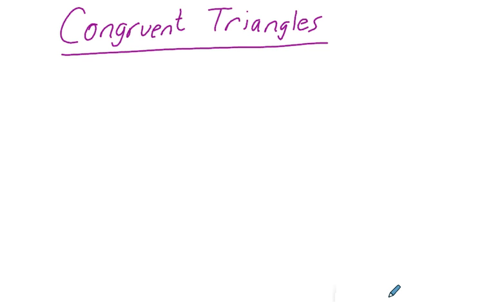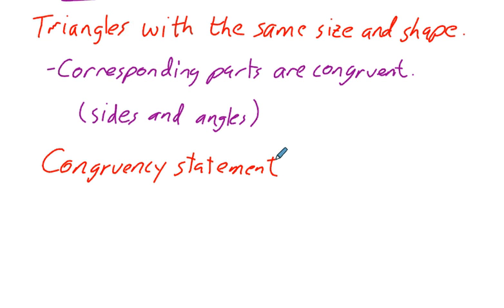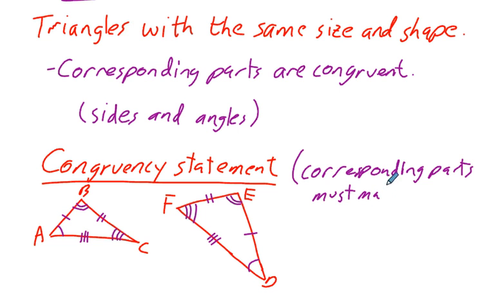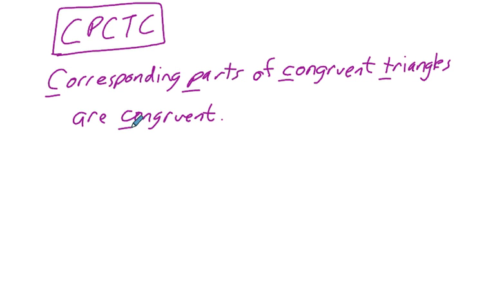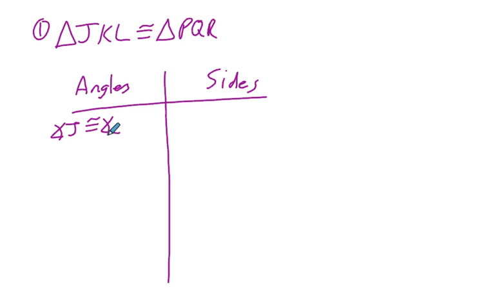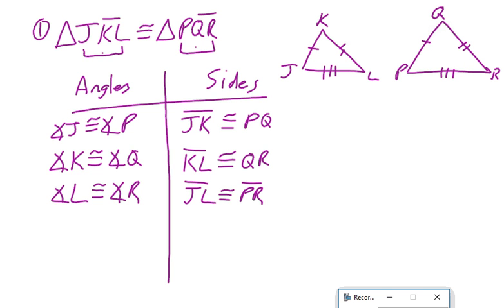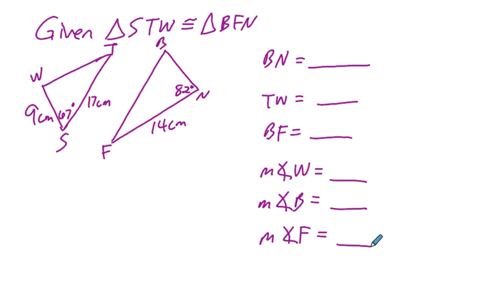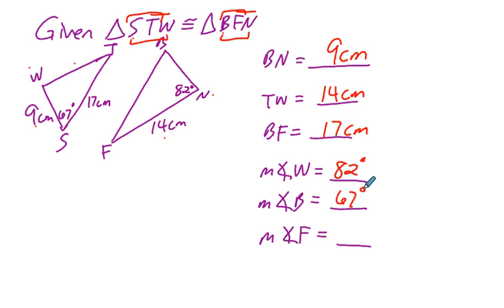Congruent Triangles Notes 1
A quick overview of what it means for 2 triangles to be congruent and CPCTC.